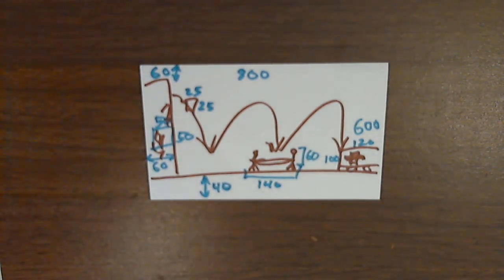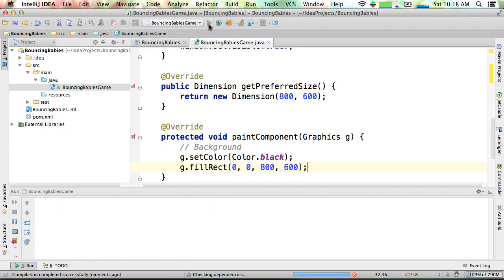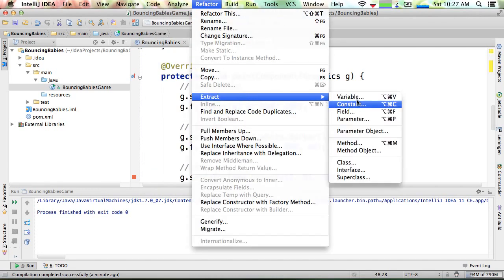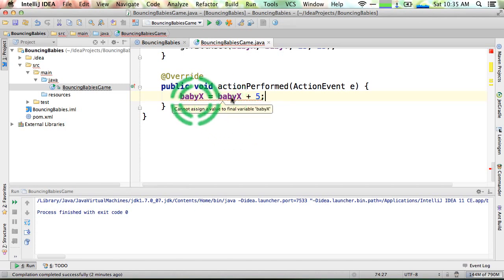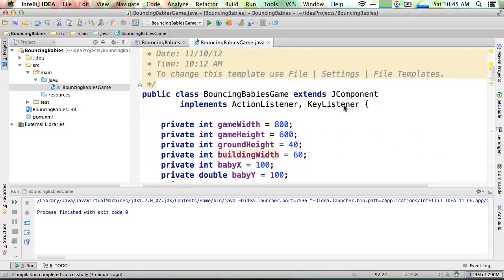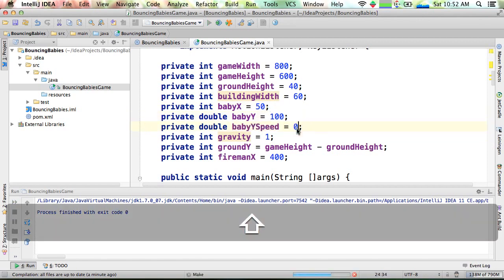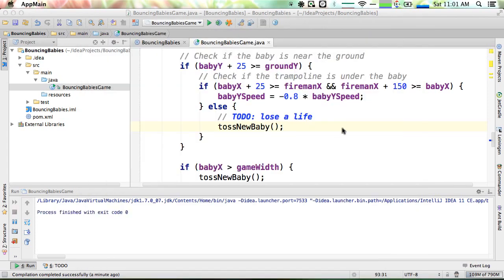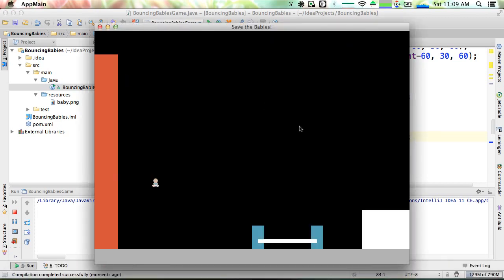Episode 3 - Bouncing Babies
This week we'll be remaking the classic DOS game "Bouncing Babies", in which firemen desperately attempt to rescue babies that are being thrown from a burning building. We'll be using familiar patterns from previous episodes, and doing more complicated animations and game mechanics.